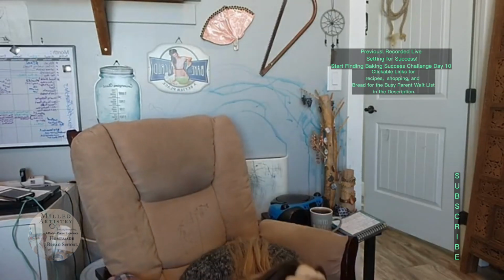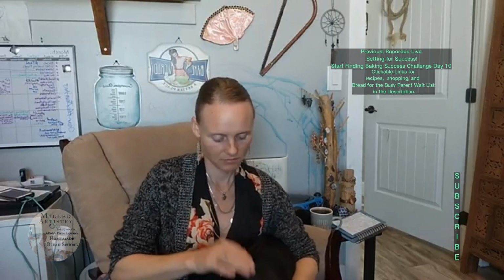Goal setting for success. Day 10 Start Finding Baking Success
Welcome Day 10 of our Start Finding Baking Success Live Challenge. Today's class, "Goal Setting for Success".
If you have been struggling to get started or have struggled to be successful in past bread baking this is the place to be.
I'm answering the most common issues home bakers & parents struggle with to get started.
Grab your Free Recipes!

Get on the Wait List for Homemade Breads for the Busy Parent, where I will walk a handful of Busy Parents and Parent Figures step by step through baking homemade breads. Learn in the comforts of your own home, on your time. I will give you the proven steps I use to keep my bread cupboard stocked and my kids involved in the baking process with me.
Want to learn my how? Get on the wait List to be in the first to know when doors for enrollment open for a limited time.